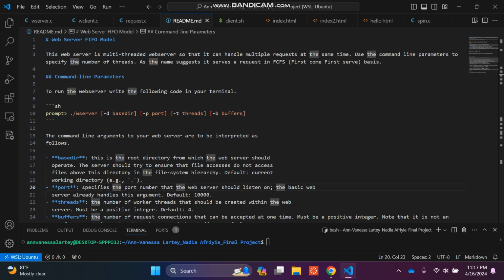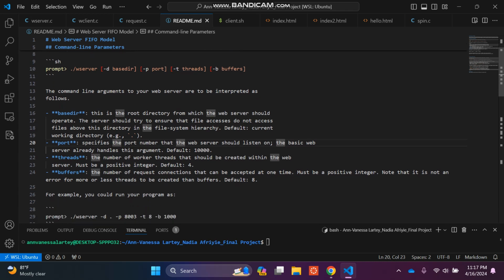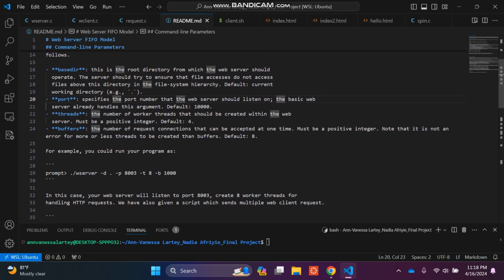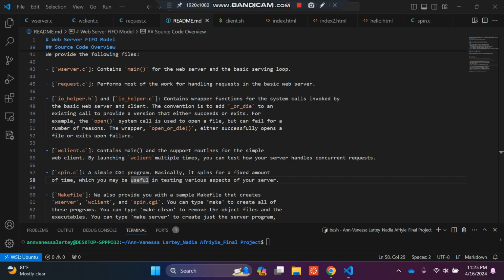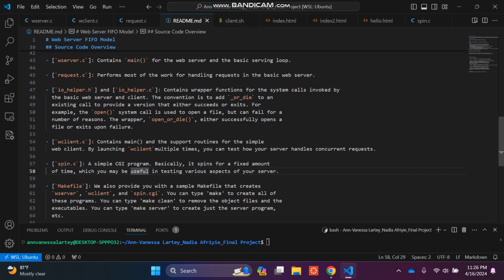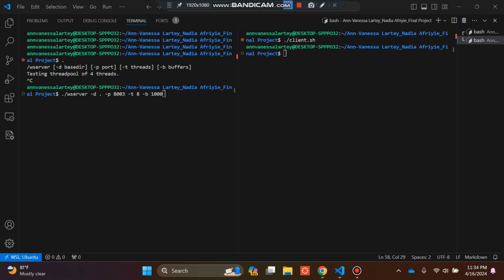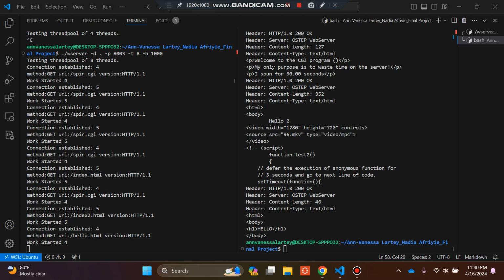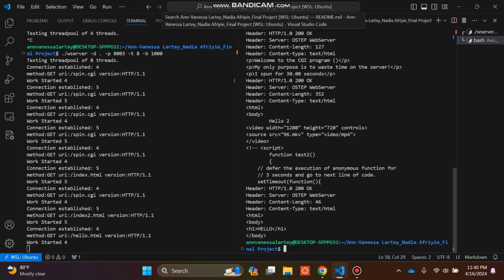OS final project recording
A Multithreaded webserver